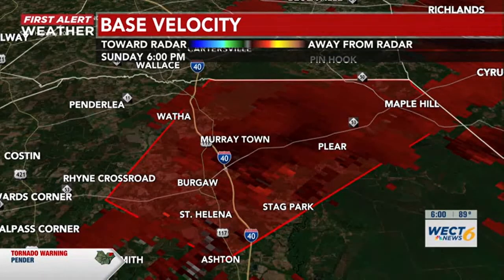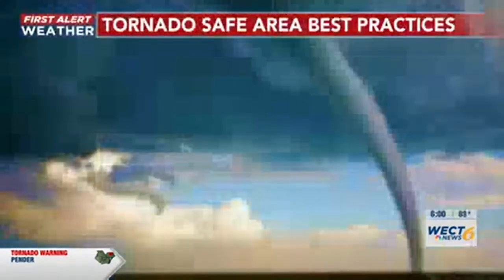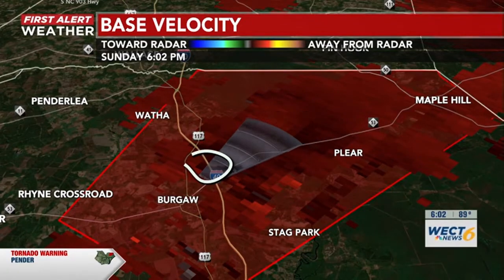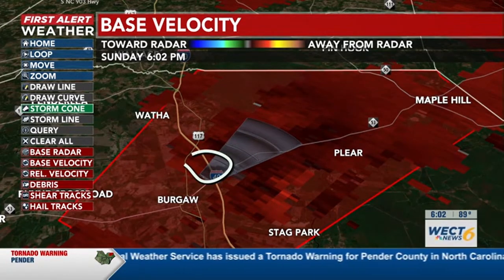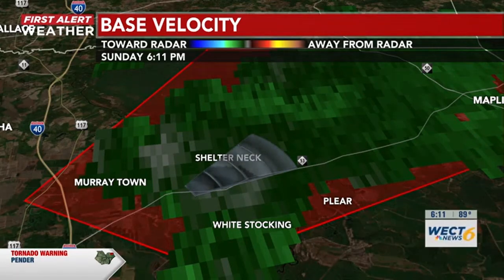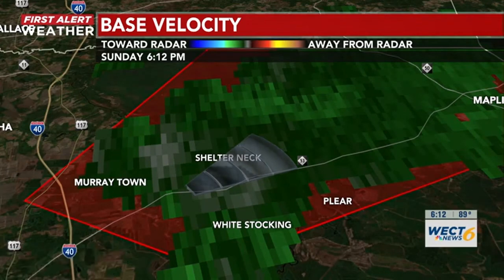WECT Severe Weather Coverage September 11, 2022